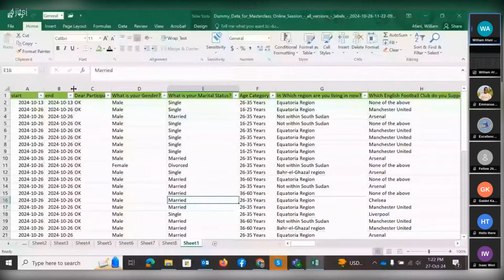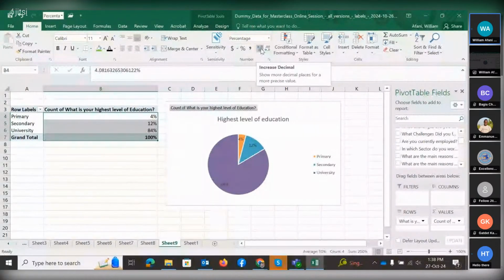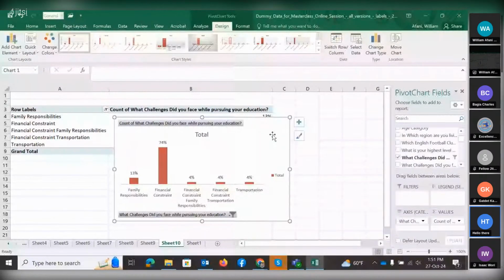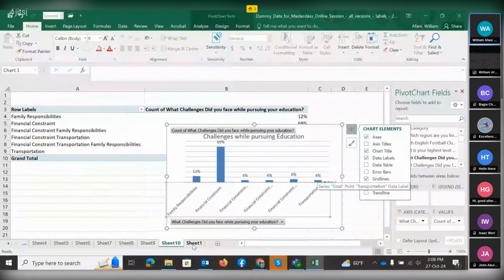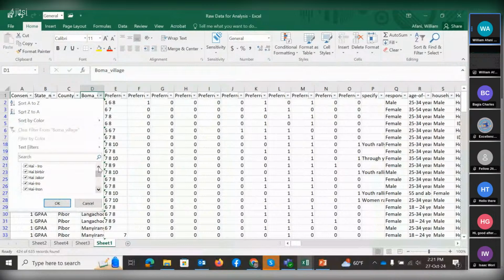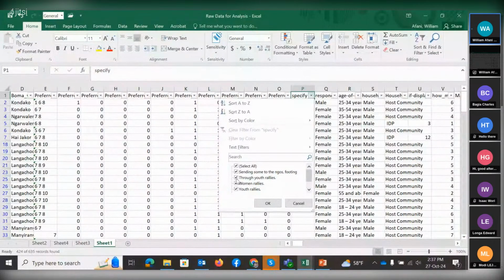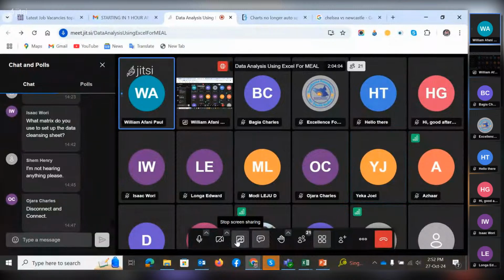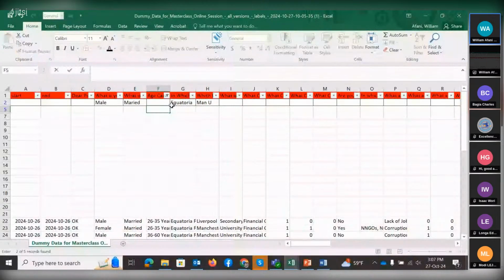BASIC DATA ANALYSIS USING MICROSOFT EXCEL FOR M&E WORK MASTERCLASS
join this YourSkillBoost masterclass designed for professionals to use Microsoft Excel to enhance their data analysis skills.

Whether you're a beginner or want to sharpen your skills, gain insights & hands-on experience.